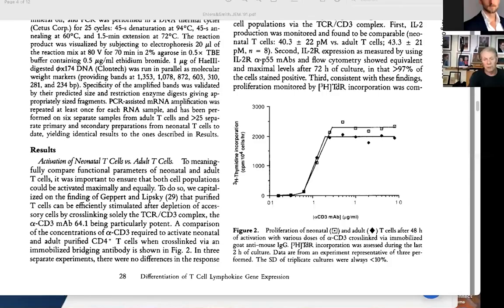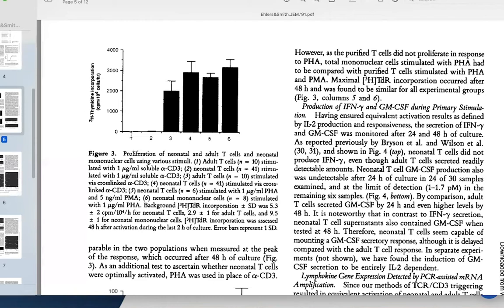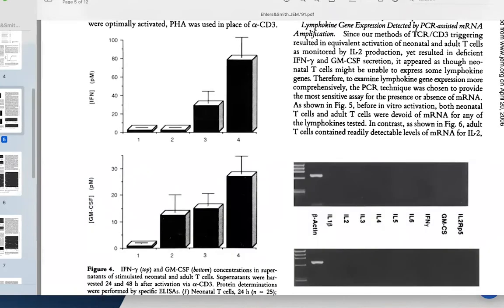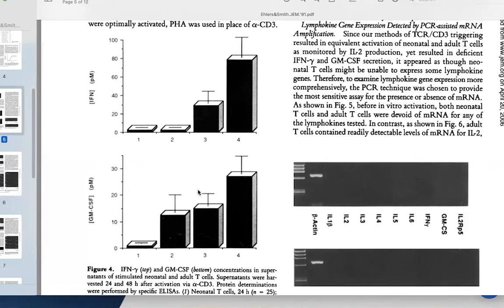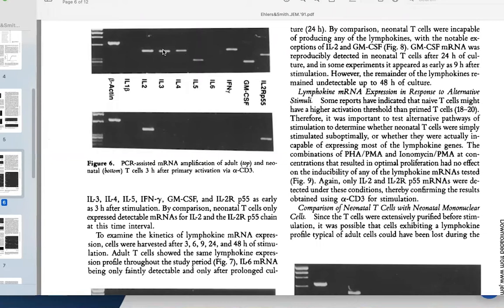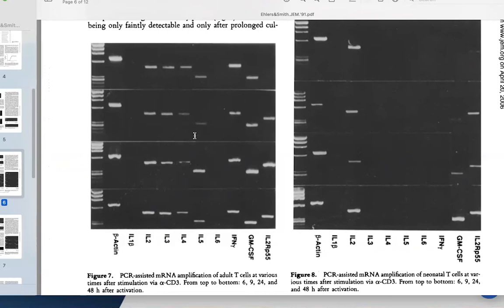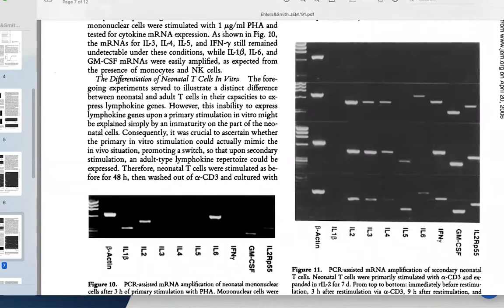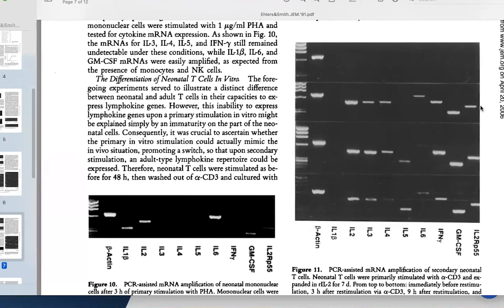T-Cell Lymphokine Gene Expression: A paper by Ehlers & Smith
In this week's installment of the journal club...

The year: 1991

The paper: Differentiation of T Cell Lymphokine Gene Expression: The In Vitro Acquisition of T Cell Memory

The authors: Stefan Ehlers and Kendall A. Smith